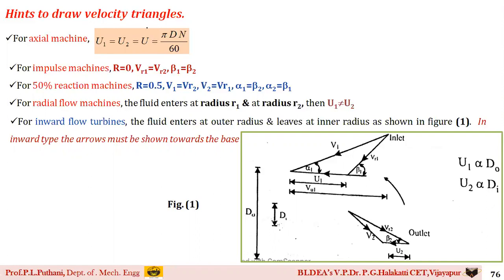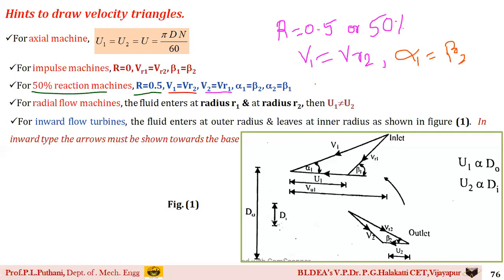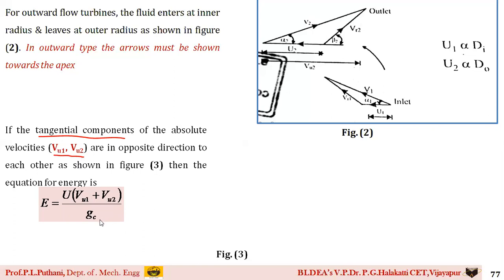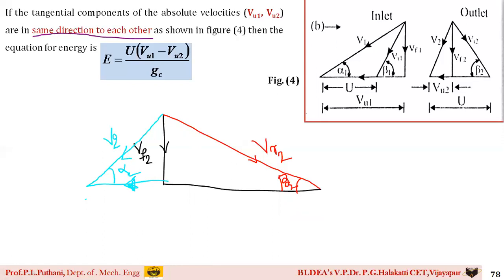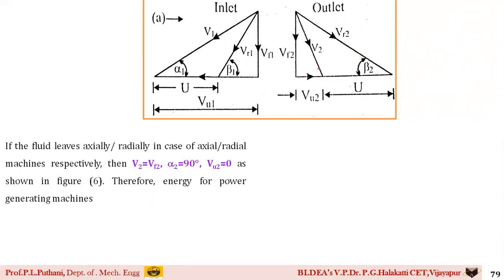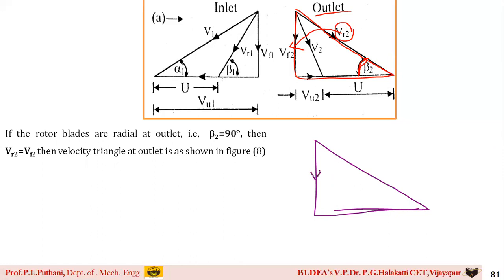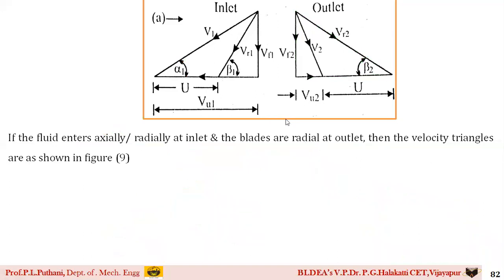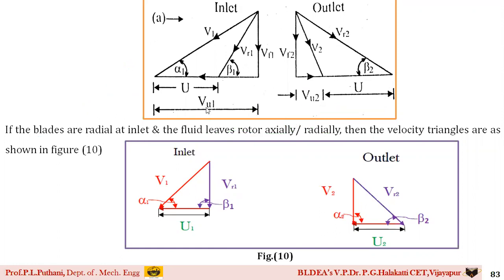Lecture_17: Key points on Sketches of Velocity Triangles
This video lecture is based on sketching of various conditions for velocity triangles of
i. Axial machines
ii. Radial machines